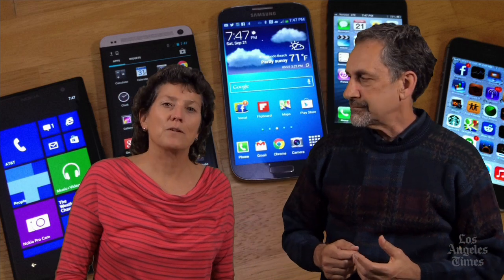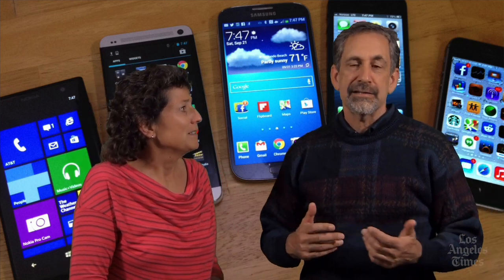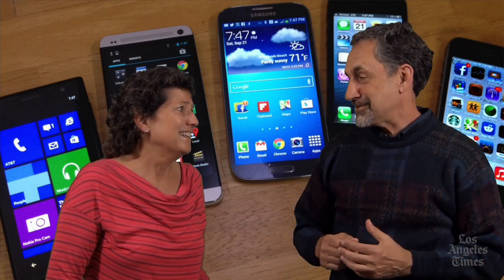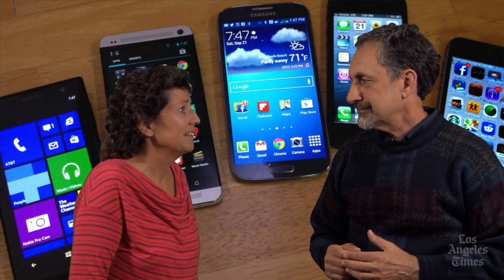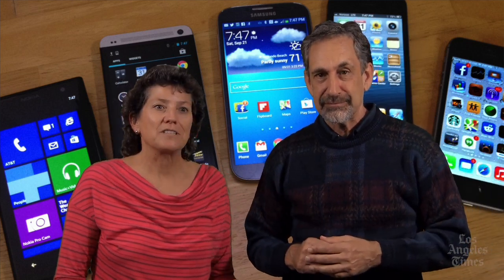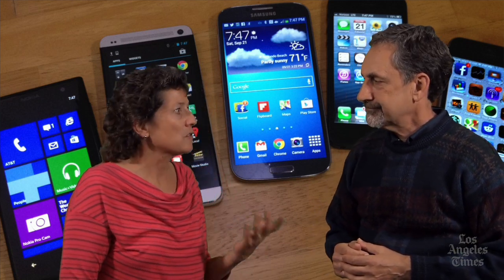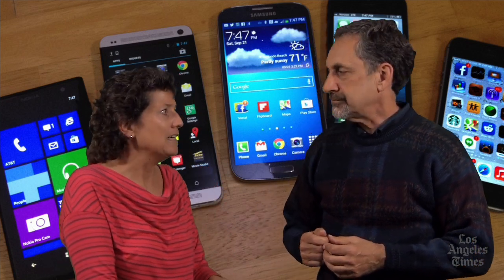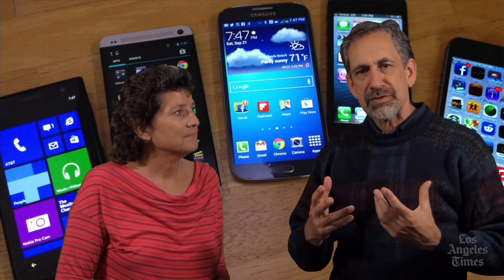Smartphone Camera Shootout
Allison Sheridan and LA Times staff photographer Robert Lachman compare the cameras of today's most popular smartphones: iPhone 5s, iPhone 5, Samsung Galaxy S4, HTC One and Nokia Lumia 1020.

Photography & Narration by Allison Sheridan & Robert Lachman
Video by Steve Sheridan